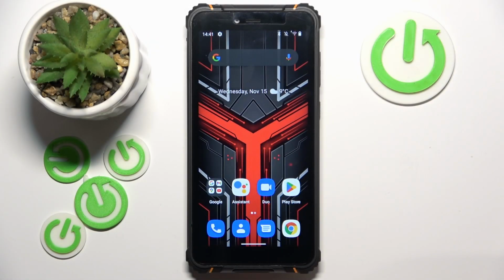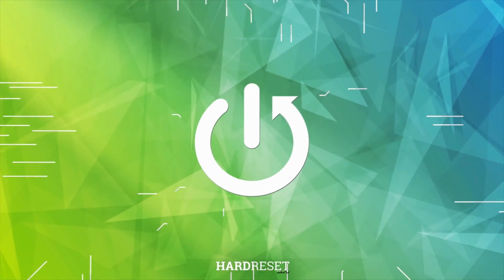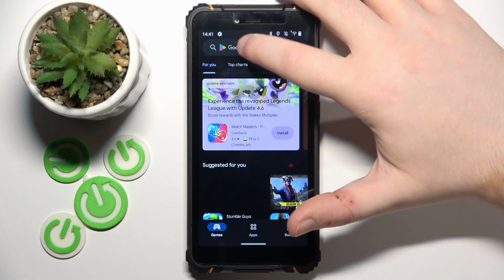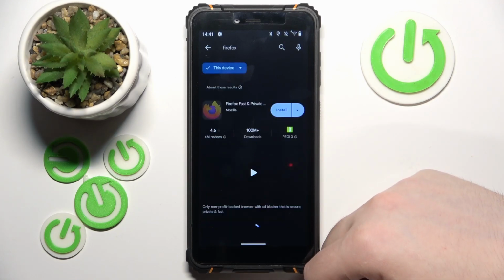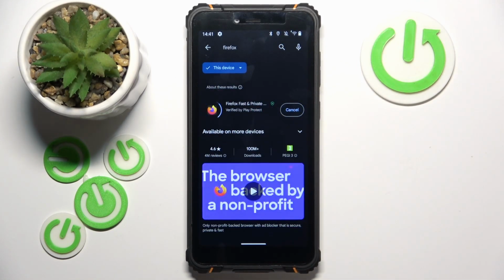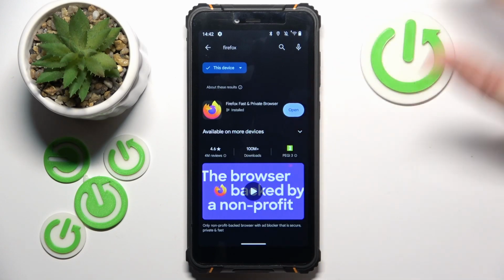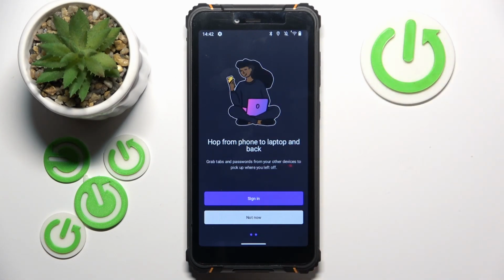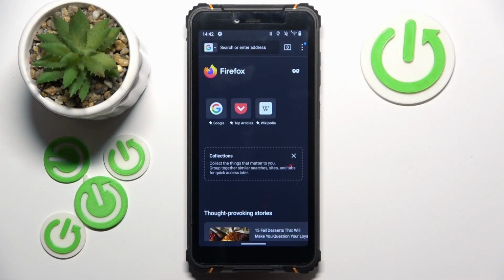How to Install the Mozilla Firefox Browser App on HOTWAV T5 Pro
Discover the freedom of browsing with Mozilla Firefox on your HOTWAV T5 Pro! In this video, we guide you through the seamless process of downloading and configuring the Firefox browser app. Enhance your online experience with Firefox's features. Watch now and explore the possibilities!

How to download the Firefox browser on a HOTWAV T5 Pro? How to configure the Mozilla Firefox app on HOTWAV T5 Pro? How to set up the Firefox app on a HOTWAV T5 Pro?